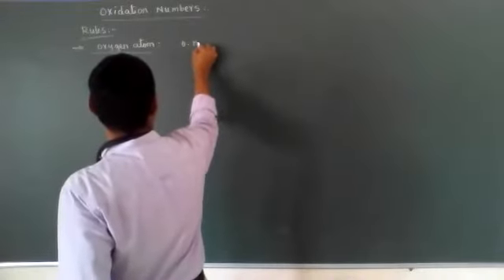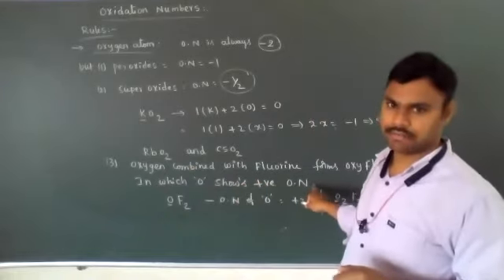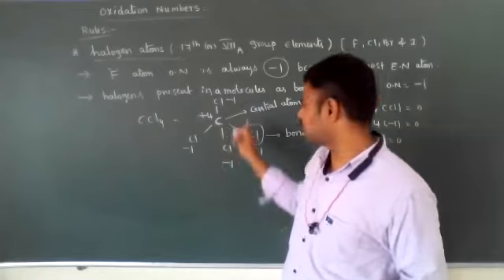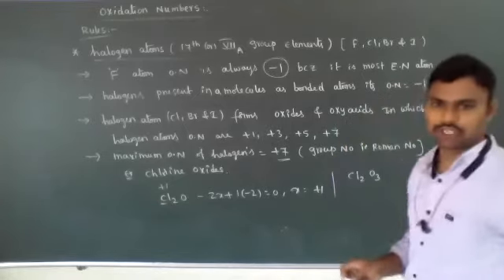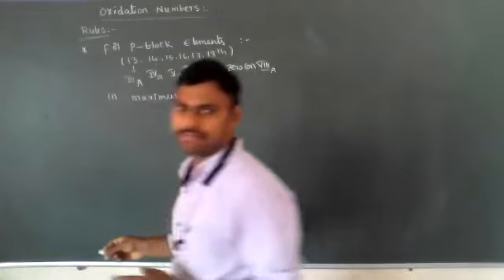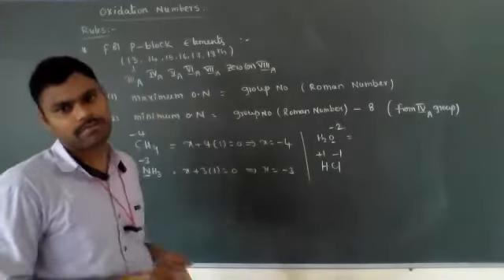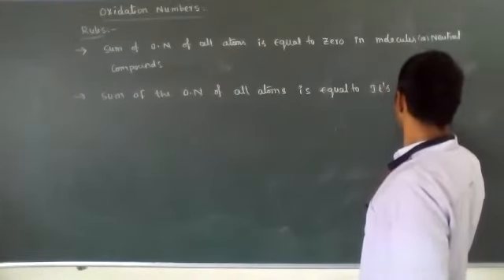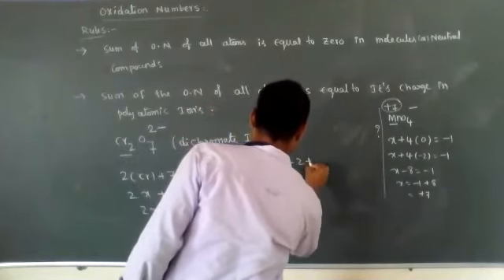PART- 4 REDOX REACTIONS (CALCULATIONS OF OXIDATION NUMBERS)